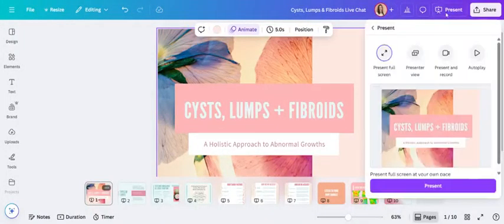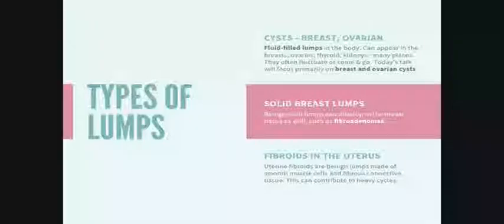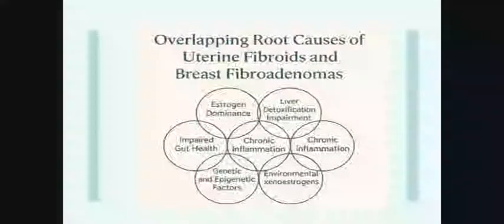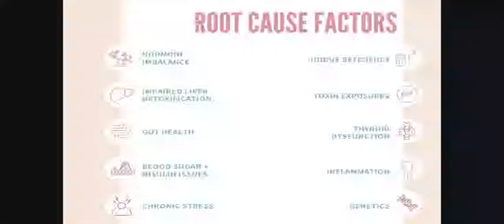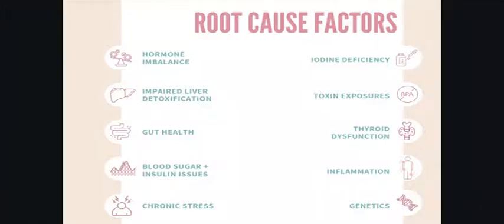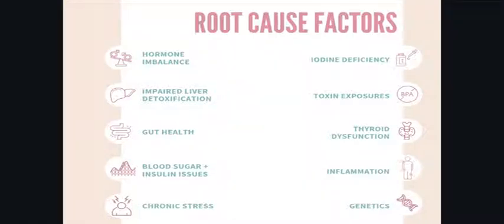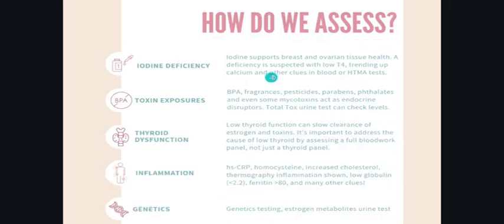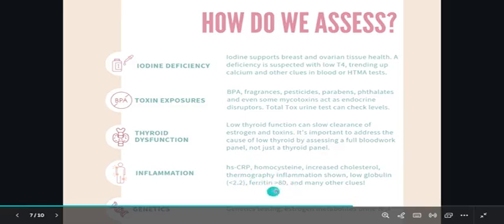Root Causes of Breast Lumps, Cysts and Fibroadenomas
As a breast imaging technician and functional health practitioner, I've seen thousands of women with "lumpy bumpy breasts" which is very common and often referred to as fibrocystic, cystic, or fibrous breasts. There are benign lumps that can pop up in a woman's life and while they are not a serious, life threatening condition like breast cancer, they CAN serve as a clue from your body that there may be an underlying imbalance to address. Watch this easy to understand live health talk to learn more, become informed about your body, and empowered to take a proactive health approach!